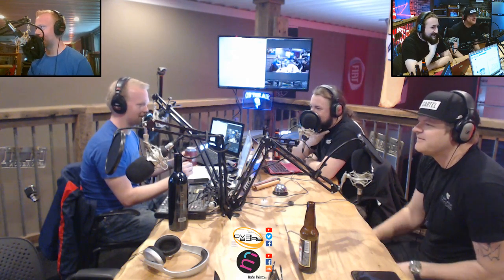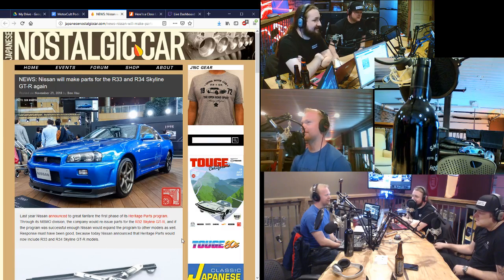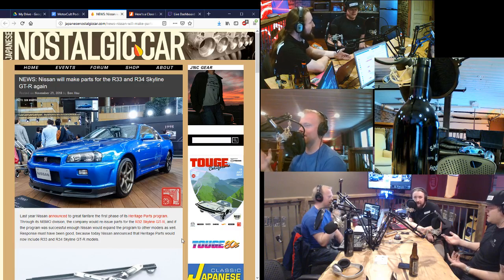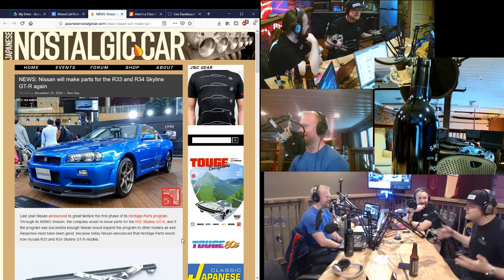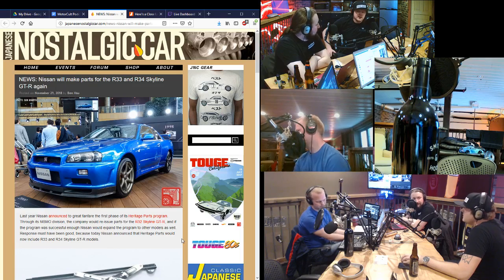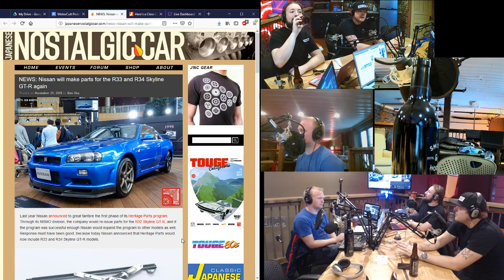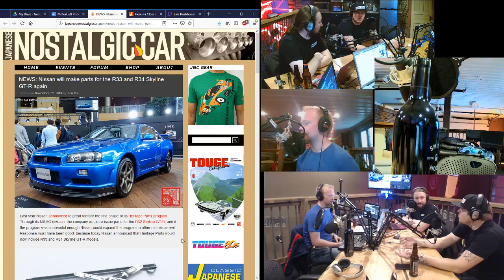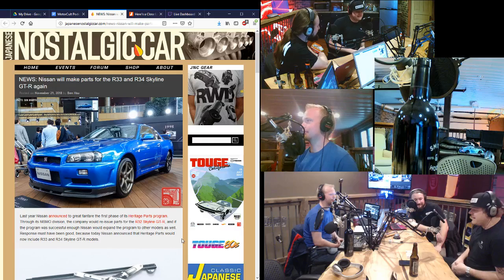MotorCult Podcst Episode 65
On this episode of the MotorCultPodcast, we welcome Brian Jannusch from top rank international vehicle importers back to discuss Skyline and other rare imported beasts, as well as speculating on their futures here and in Japan alike. Jeep finally drops the Gladiator, wrangler based pickup truck, We briefly cover drivers education, how its broken and offer a few pieces of advice for younger drivers and how to improve the system from our perspective, and Kia gives us hope for cheap, long range EVs with the Soul and Kona EVs packing over 60kWh at a sub 30k subsidized price tag!